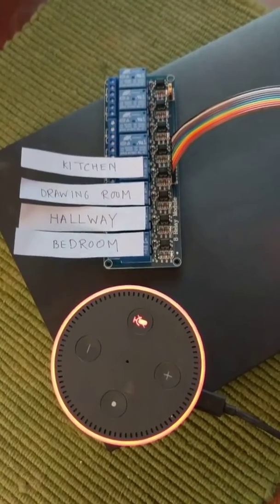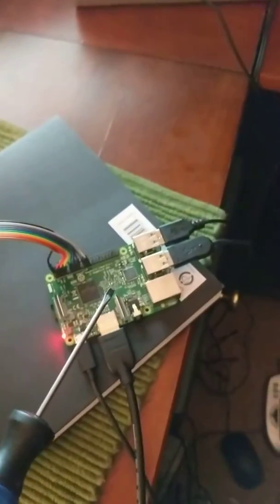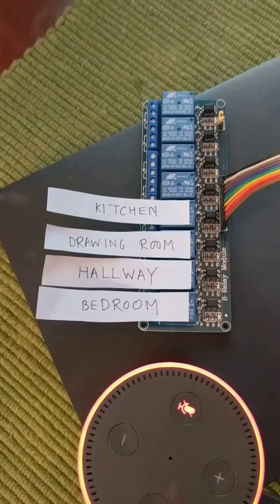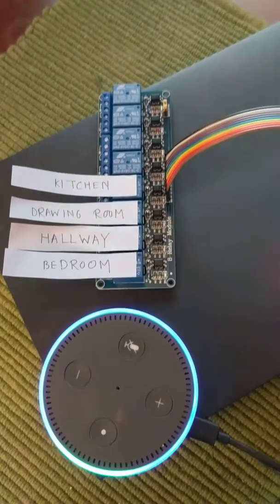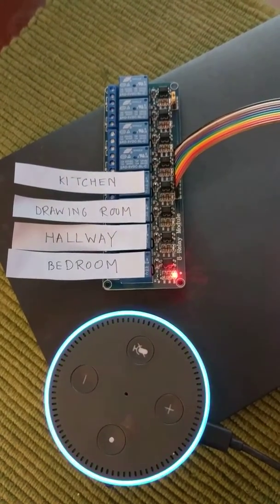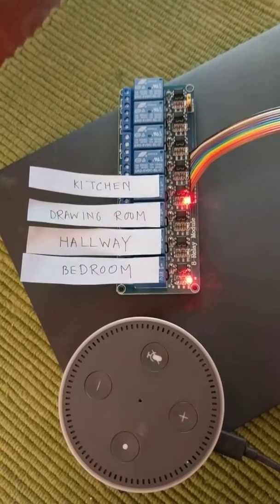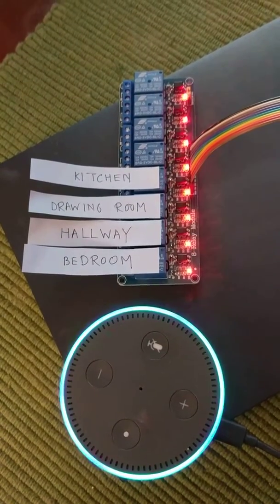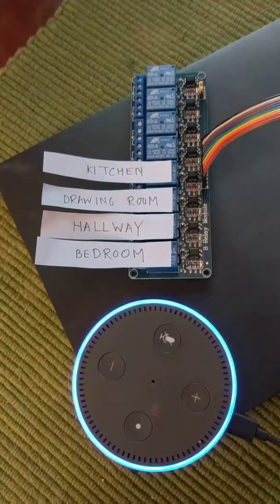Controlling lights using Alexa and Raspberry Pi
Alexa skill to control 8 channel relay and their LED lights using Raspberry Pi!